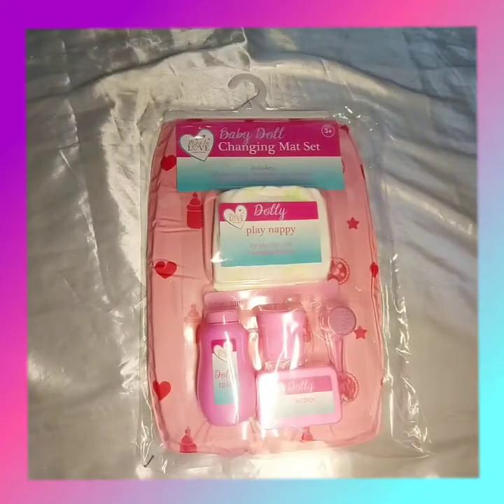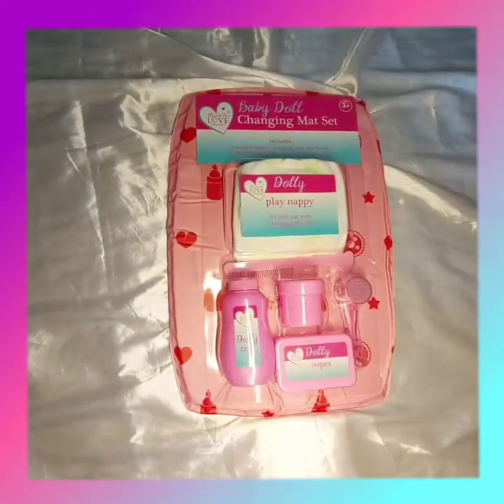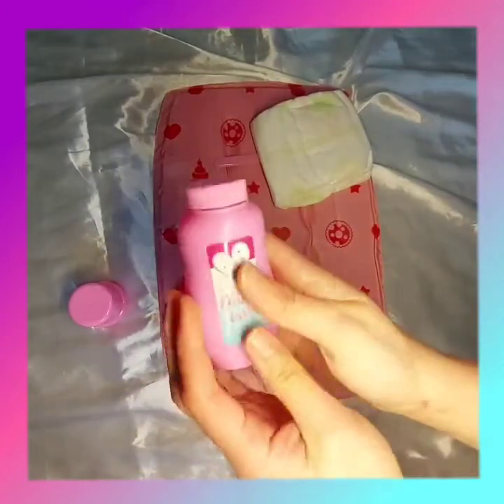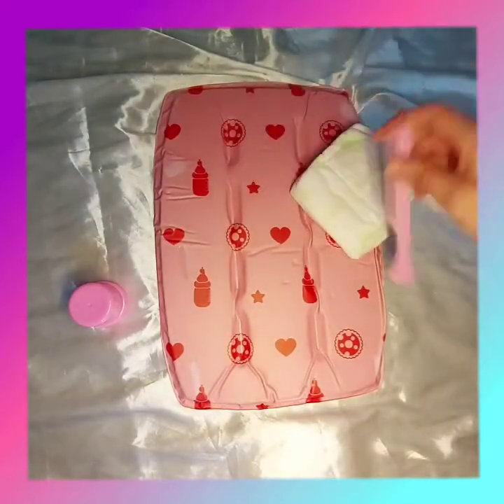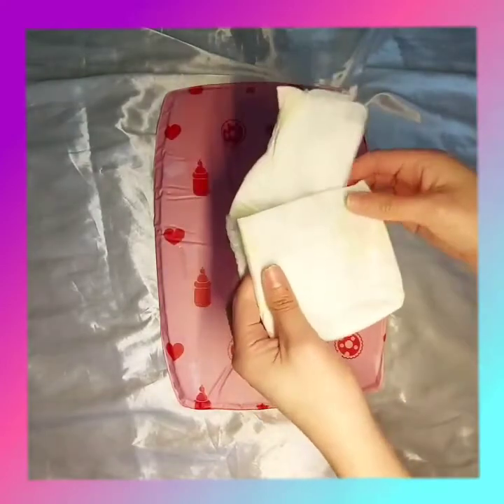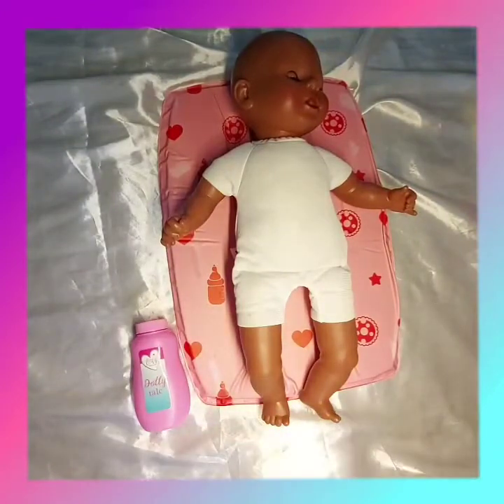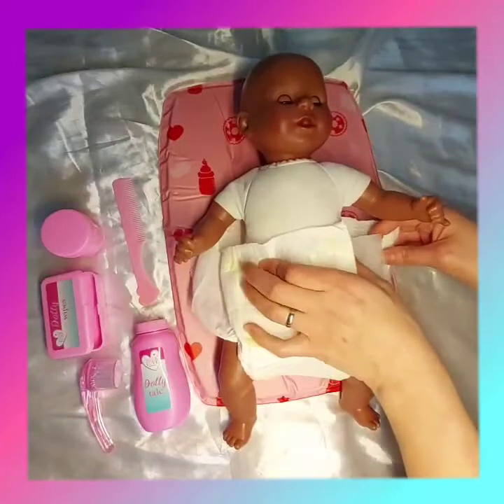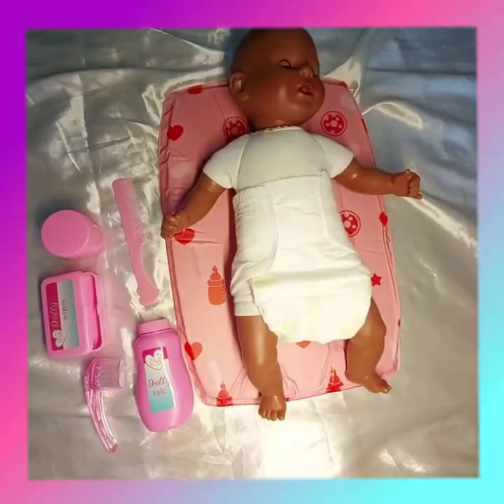Dolly Nappy Changing Set - Unboxing + Demo 👼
Please join us as we un-box and play with our new baby doll changing set 🍼🧸👼

Credit to Canva (logo + thumbnail design software)